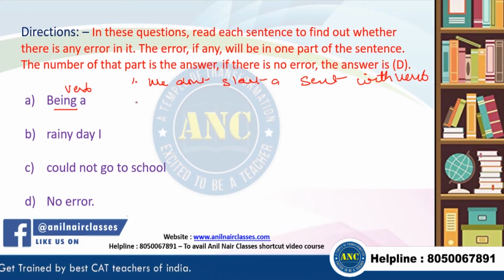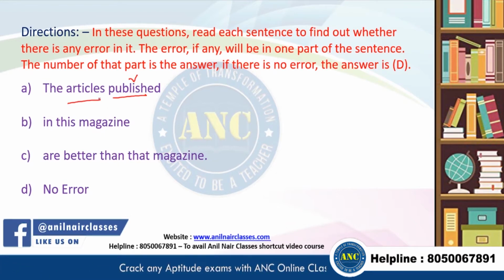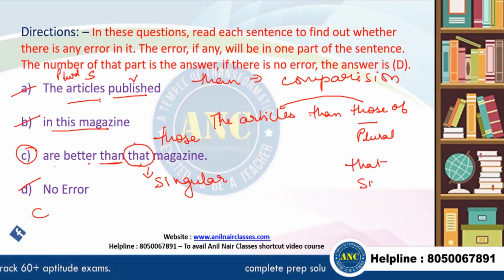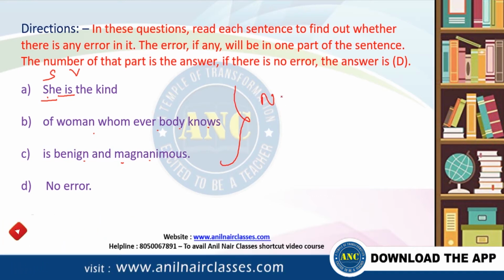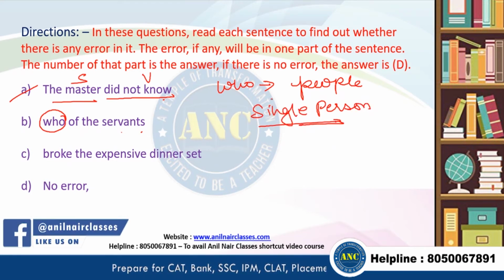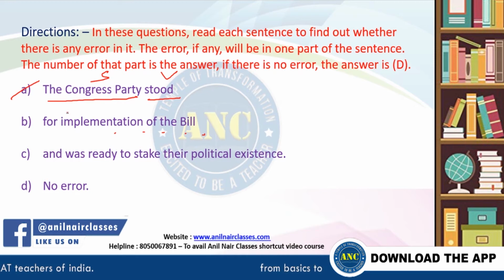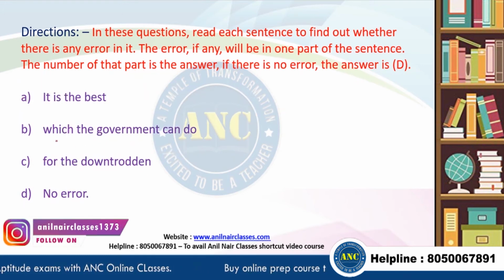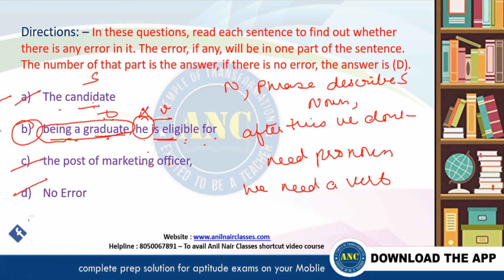Pronoun ( Grammar Session-4 ) | CAT, Bank,SSC ,CLAT, Placements | Verbal Ability | ANC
Important Key Points:
1.. Reasons to enroll for ANC video classes
-Solved Problem Complete Classroom Notes will also be provided in PDF from 1st March Onwards.
- Video speed can be changed to 1.25X, 1.50X based on your requirement.

1. Different angles to simplify each topic using lateral thinking & common sense
2. Focus on Concepts and not just Problem Solving.
3..Different techniques for problem-solving taking concepts to an advanced level.
4. Application of unique shortcut techniques in Quant/ LRDI and Verbal.
5. Link topics by adopting similar strategies & techniques.
6. Focus on maximizing scores in minimum time.
7. Focus on Test taking strategies & understanding of the intricacies of question types in CAT and Other Management Exams.